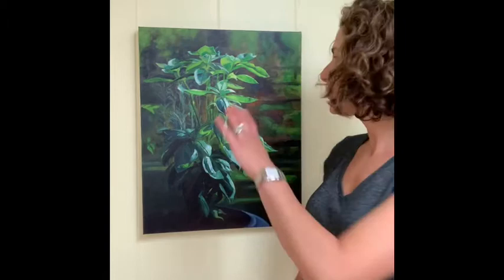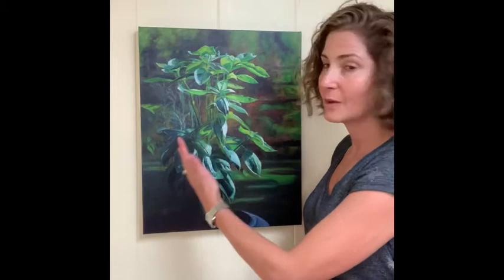Basil Glow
Inspiration and process behind my “Basil Glow” painting 🖼